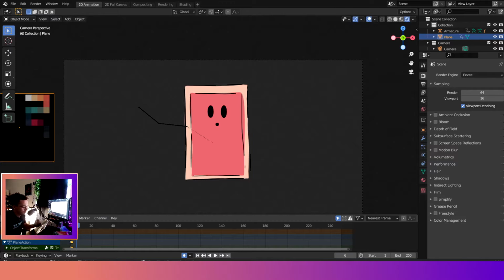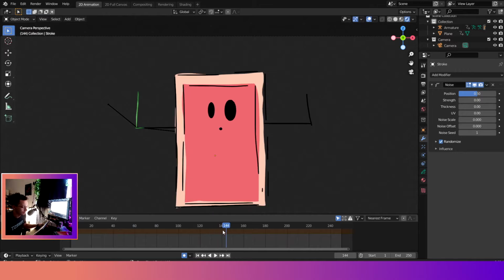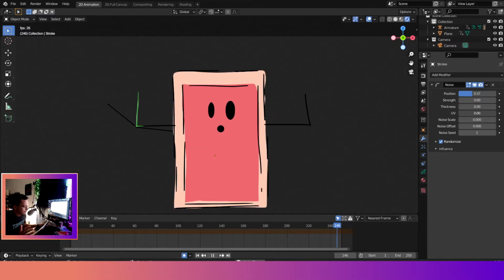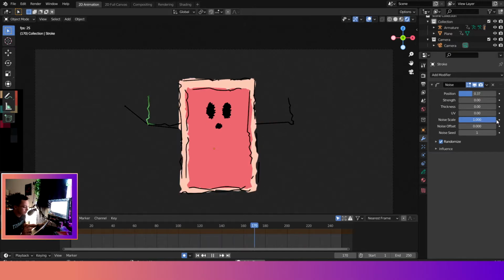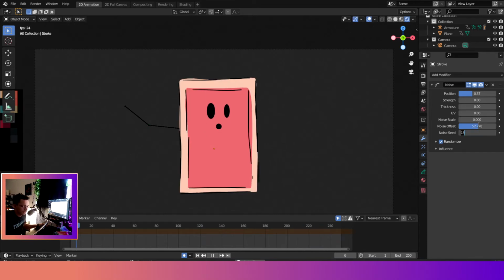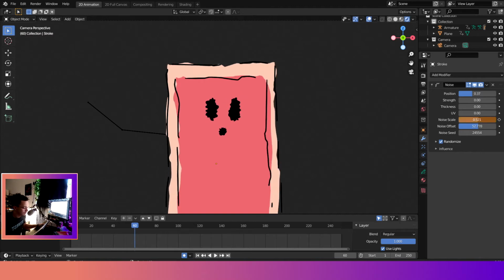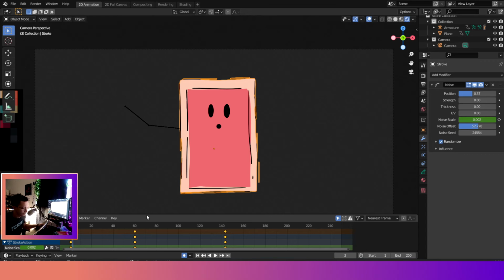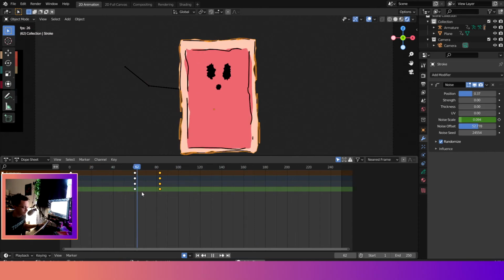Noise Modifier in Grease Pencil - Blender 2.93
Adding the noise modifier in grease pencil will be fun! Lets animate it too!

Chapters
0:00 - 0:24 Intro
0:25-1:49 Adding Noise
1:50 - 2:50 The Values
2:51 - 4:16 Animating
4:17 - 4:49 Outro